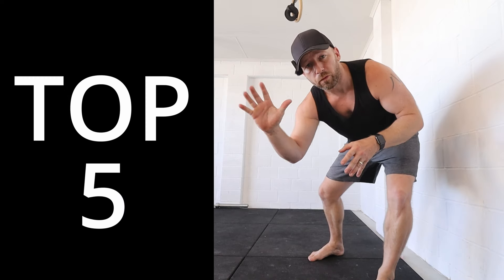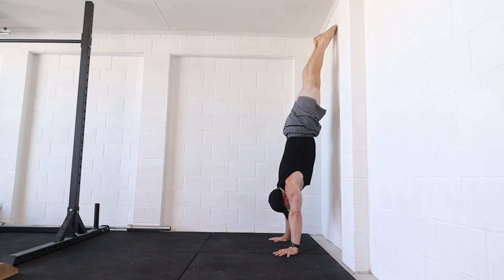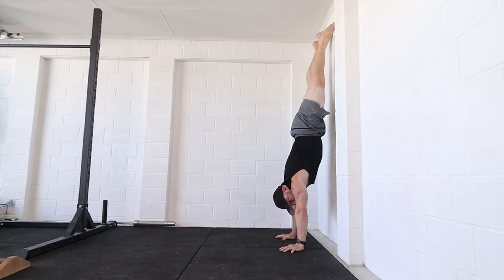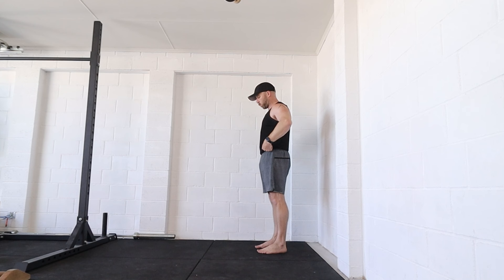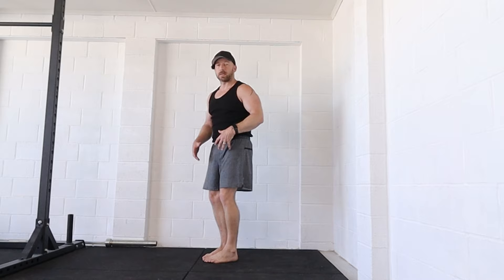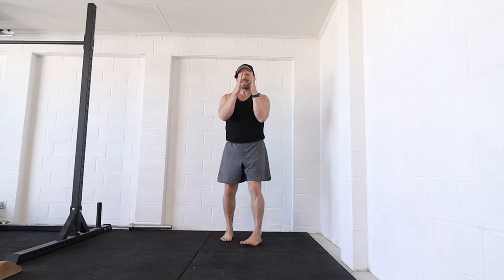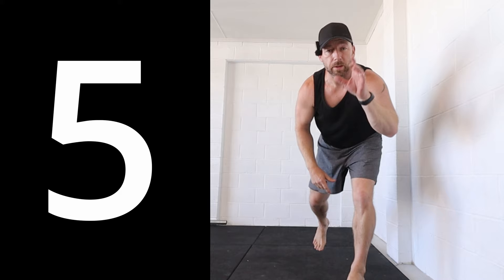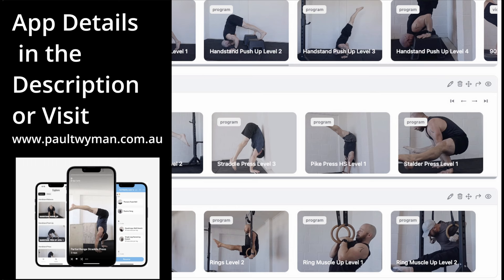5 Reasons WHY YOU CAN'T HANDSTAND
FIX THESE 5 And Balance a Handstand. The common mistakes when Learning to Handstand.

- Handstand Balance
- Handstand Press
- Handstand Push Up
- Ring Strength
- Mobility